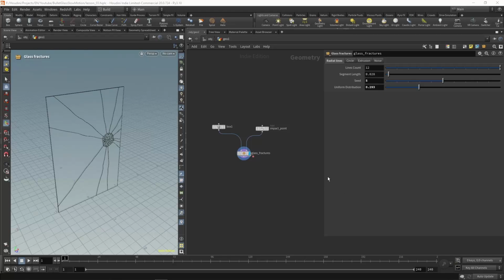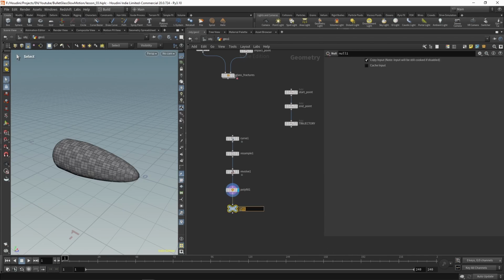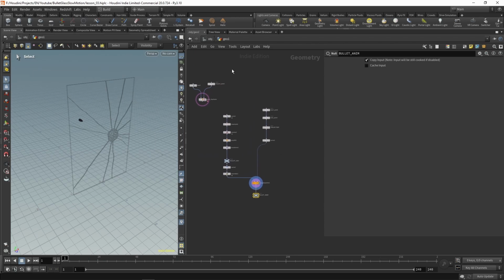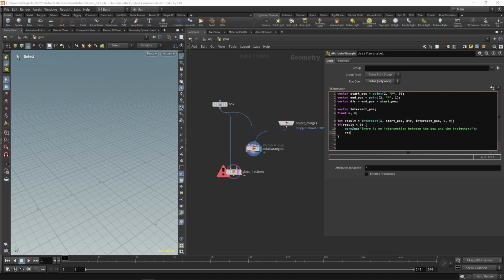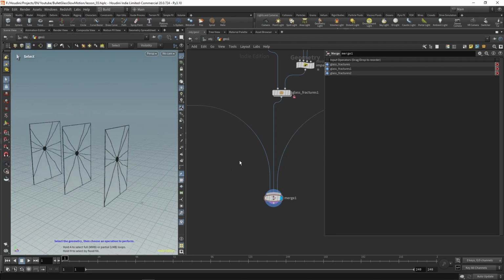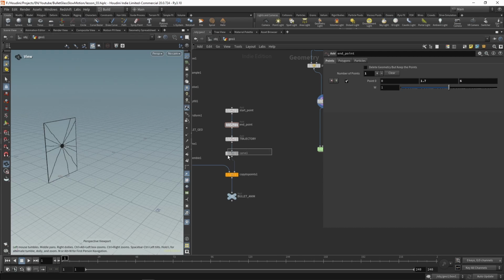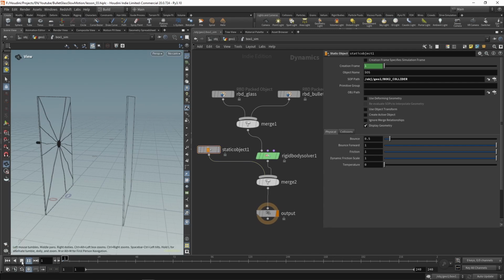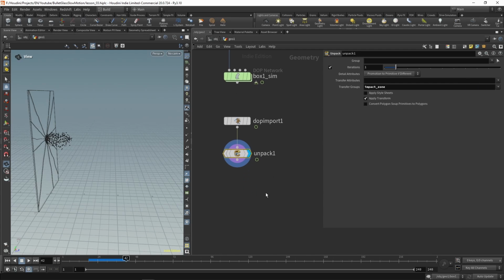04 BulletGlassSlowMo RBD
Houdini 20 tutorial: Bullet Glass Slow Motion (RBD Simulation)